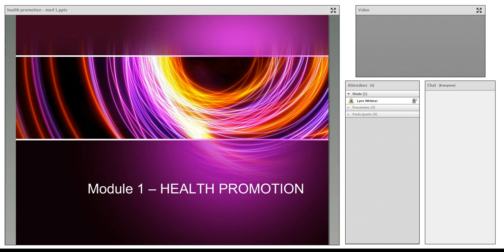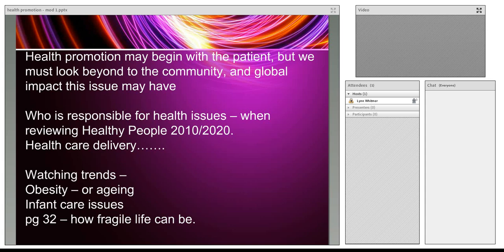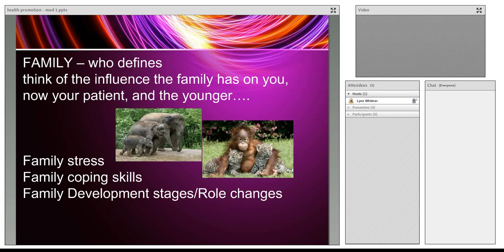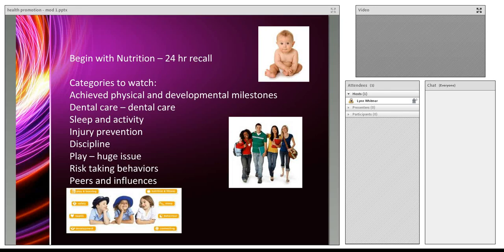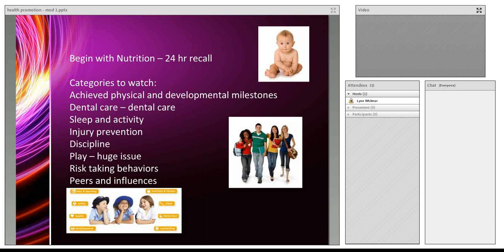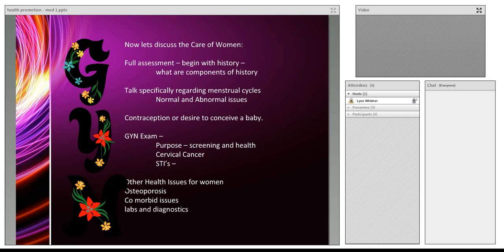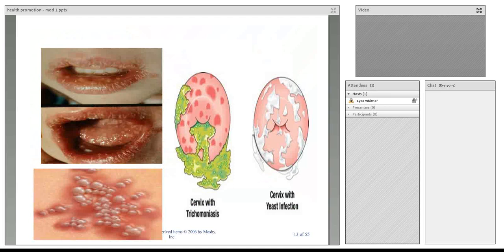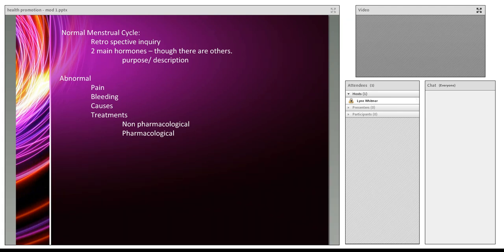Health Promotion in Nursing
Rasmussen College Maternal Child Lecture by Lynn Whitmer